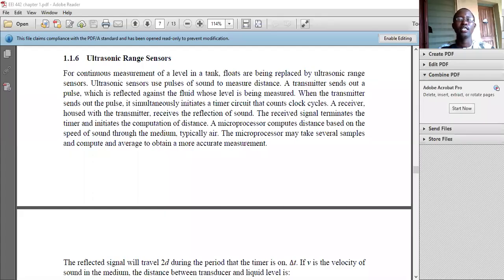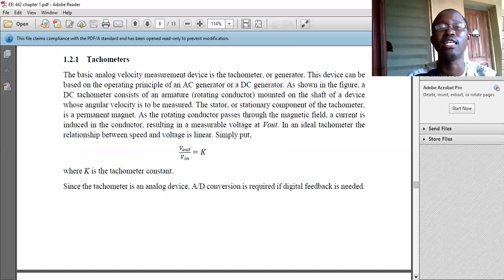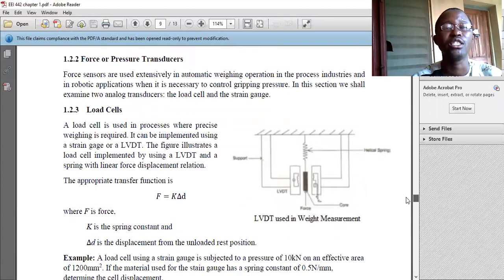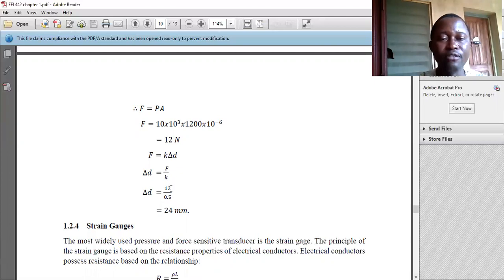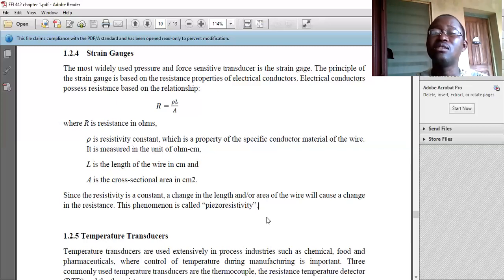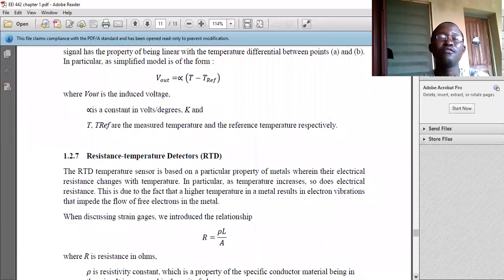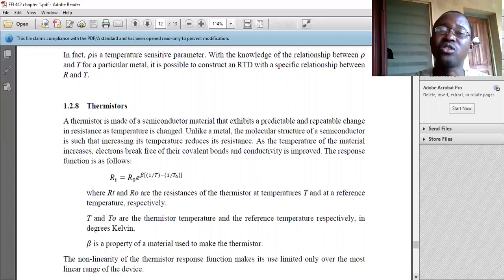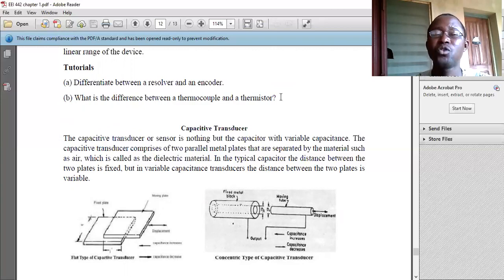FORCE/Pressure, Velocity, LEVEL, Temperature TRANSDUCERS Principles @ECIMacademy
Operating Principles of FORCE/Pressure, Velocity, LEVEL and Temperature TRANSDUCERS @ECIMacademy